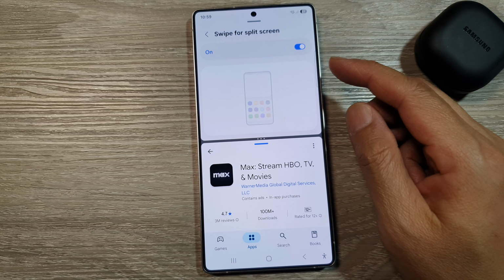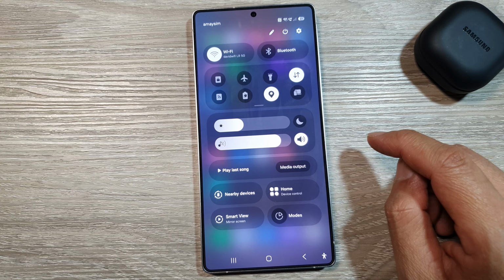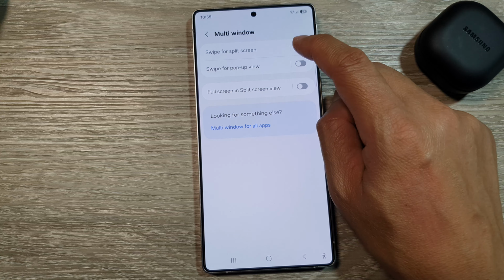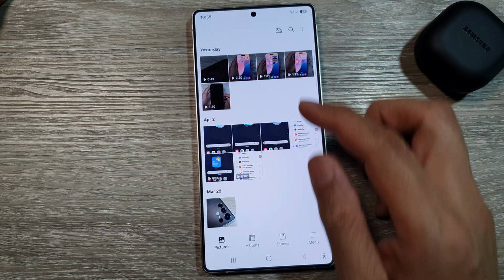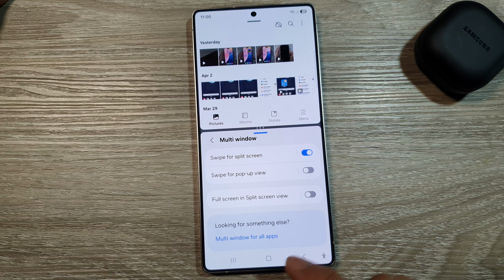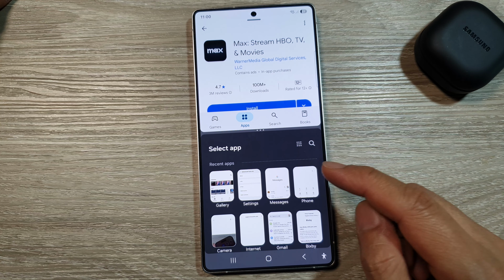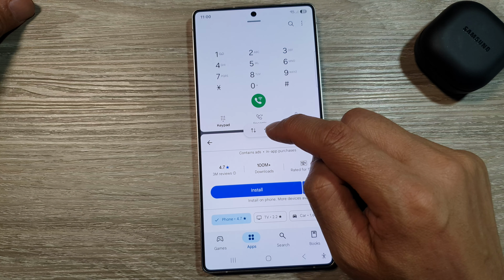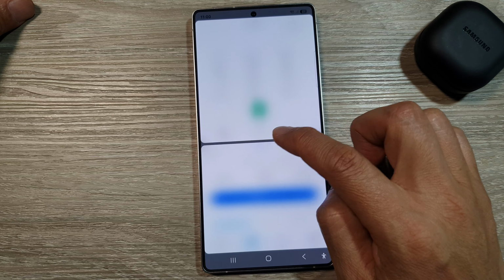Galaxy S25/S25+/Ultra: How to Open Apps In Split Screen Multi-Window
Learn how to open and use apps in Split Screen (Multi-Window) mode on your Samsung Galaxy S25, S25+, or S25 Ultra. This simple tutorial walks you through using two apps at once for better multitasking. Whether you're watching a video while texting or browsing the web while taking notes, split screen helps you get more done. With Samsung’s One UI, using multi-window is quick, easy, and super useful!

This video also cover topics:
✅ How to multitask with two apps on Galaxy S25
✅ Resize and swap apps in split screen mode
✅ Launch split screen from recent apps or gestures